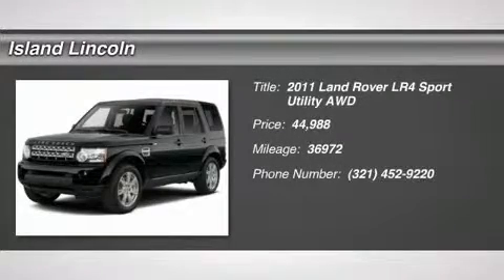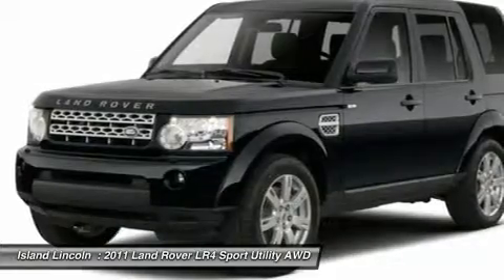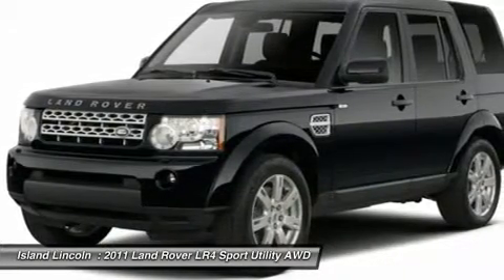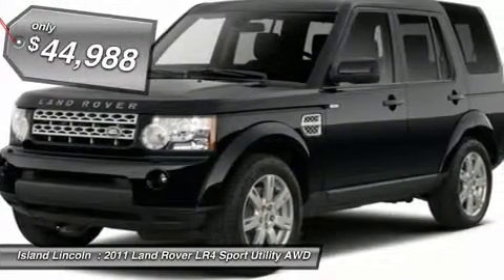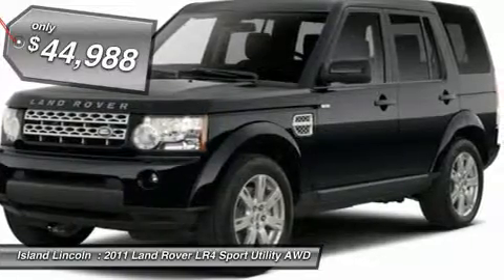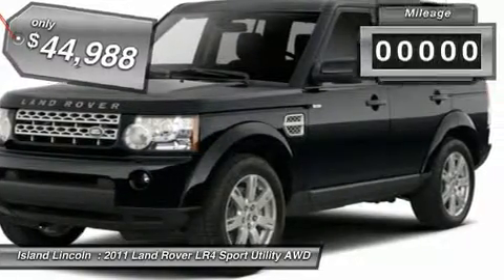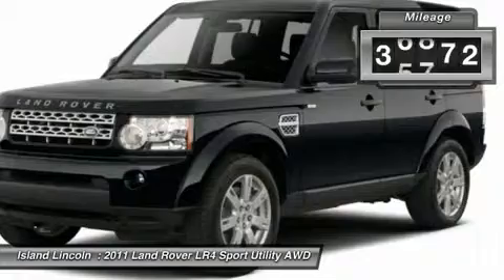2011 LAND ROVER LR4 Merritt Island, FL 130208A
2011 LAND ROVER LR4 Merritt Island, FL
Stock# 130208A

Island Lincoln
1850 East Merritt Island Cswy

Bold and beautiful, this 2011 Land Rover LR4 banished all limitations in creating every last detail. With a Gas V8 5.0L/305 engine powering this Automatic transmission, you will take joy in the thrilling ease with which you command the road. It is stocked with these options: Cruise control, Pwr tilt/slide front sunroof -inc: fixed alpine roof & integrated sun blinds, Roll stability control, Oberon finish door handles, Privacy glass, Rear window defroster, Bluetooth telephone connectivity, Terrain response system, All wheel drive, Tire pressure monitoring system. Visit Island Lincoln at 1850 East Merritt Island Cswy, Merritt Island, FL 32952 today.